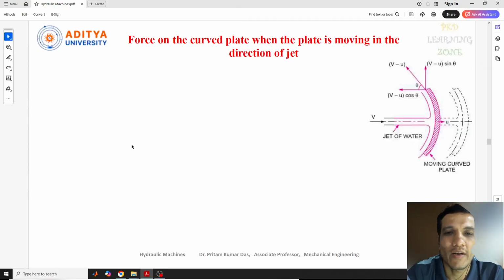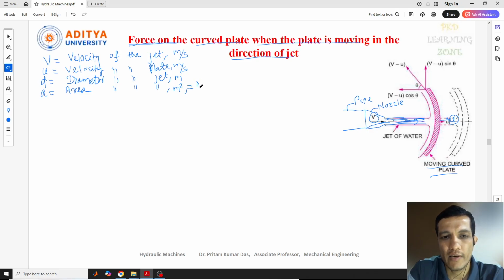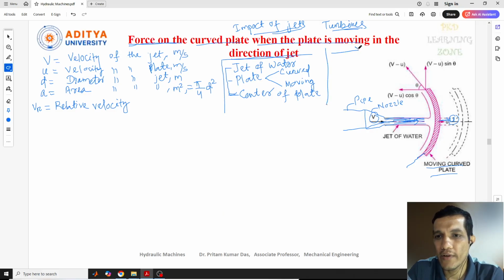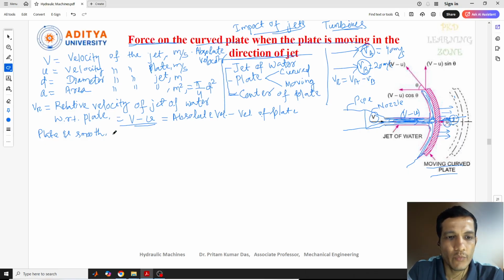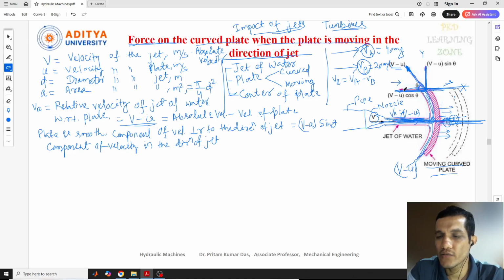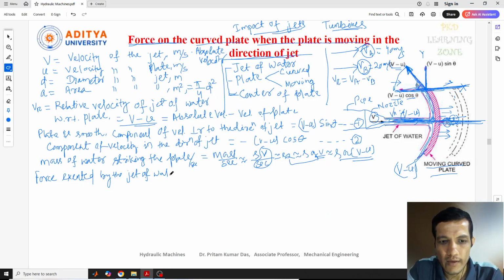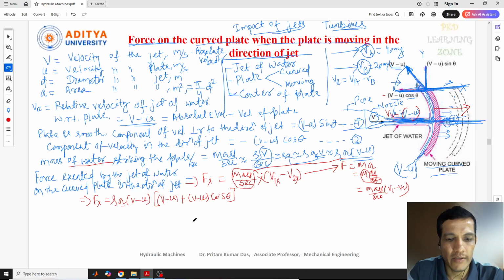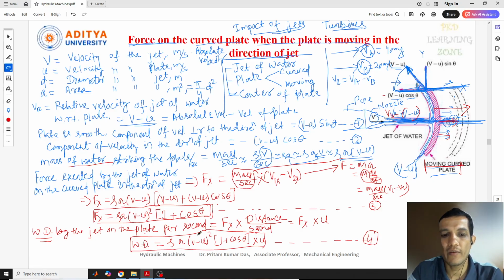व्याख्यान 15: जेट द्वारा वक्रित प्लेट पर लगाया गया बल जब प्लेट जेट की दिशा में गति कर रही हो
इस व्याख्यान में निम्नलिखित बिंदुओं पर चर्चा की गई है:
जेट का प्रभाव, जेट द्वारा वक्र प्लेट पर लगाया गया बल जब प्लेट जेट की दिशा में गति कर रही हो,